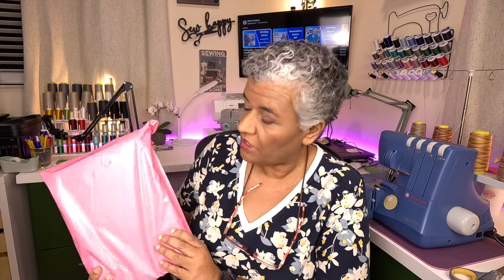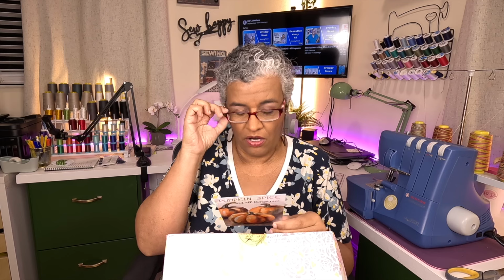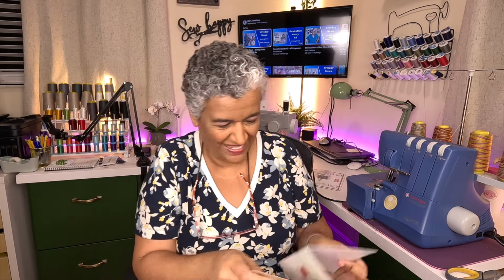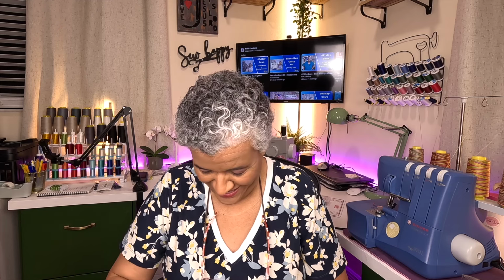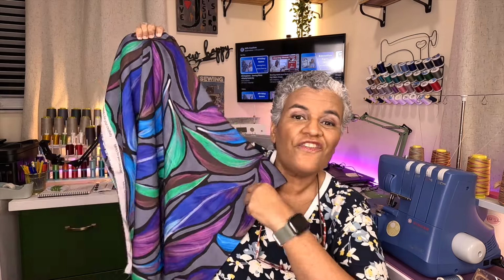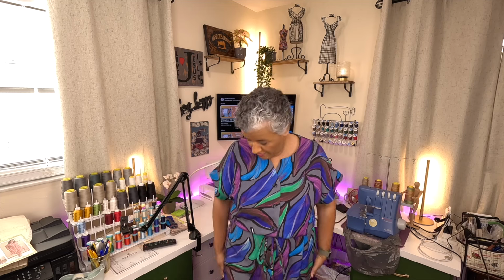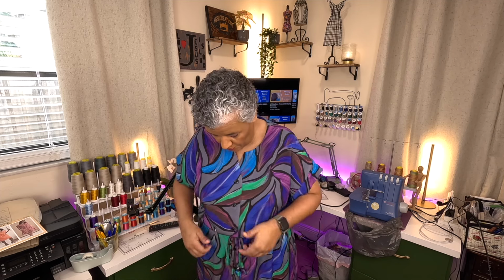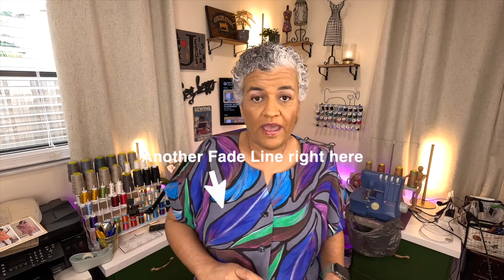Think Pink Sewscription Unboxing - Box # 33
Hi Everyone! Welcome to another Think Pink Sewscription Unboxing and Make reveal 😄😄.
Happy Sewing!!! 🧵🧵🥰🥰❤️❤️